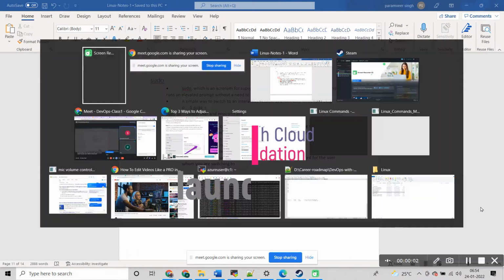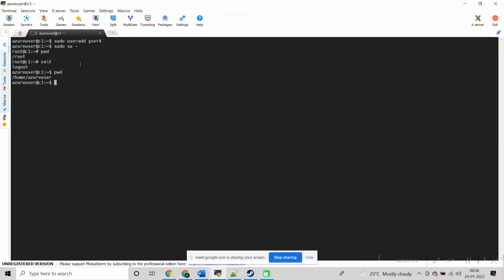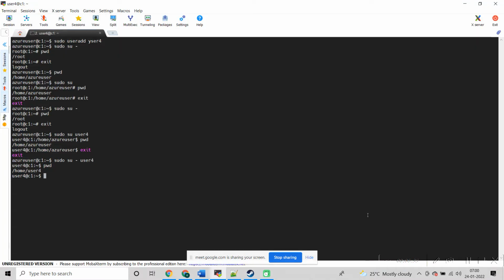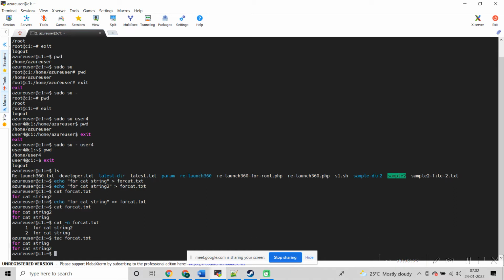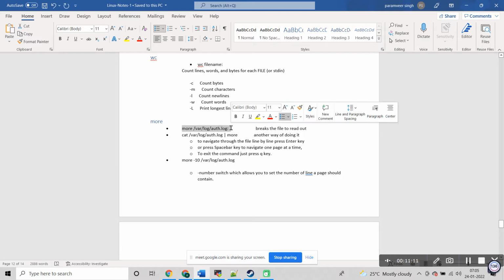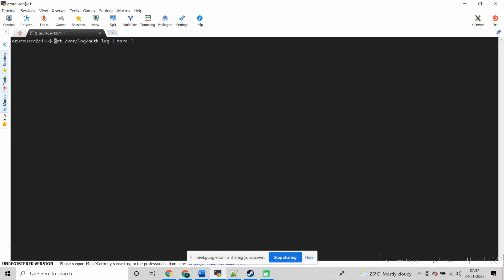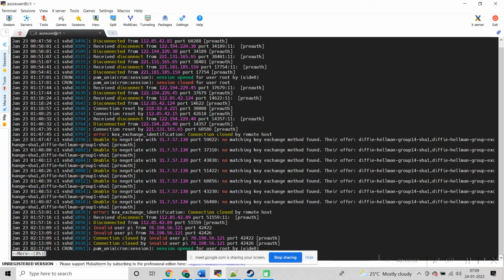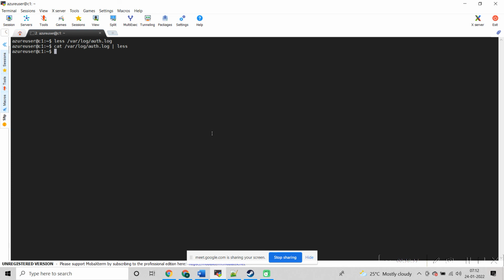Files content related Misc commands DevOps Linux foundation 07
Here you will learn below commands:
sudo
su
sudo su -
cat
tac
wc
More
less